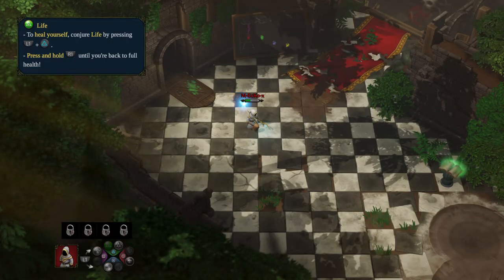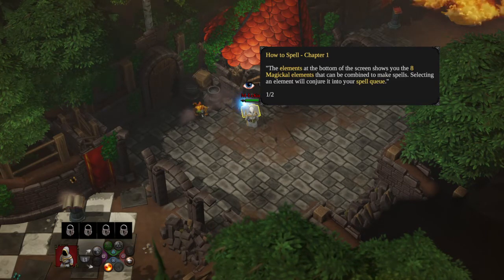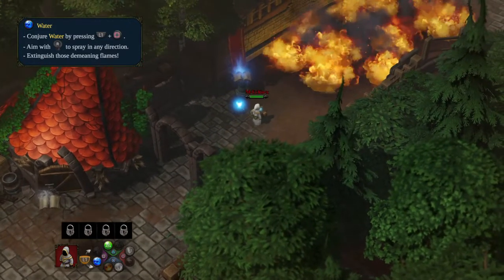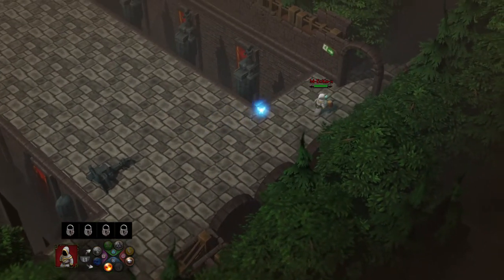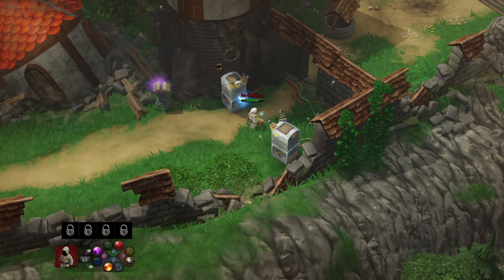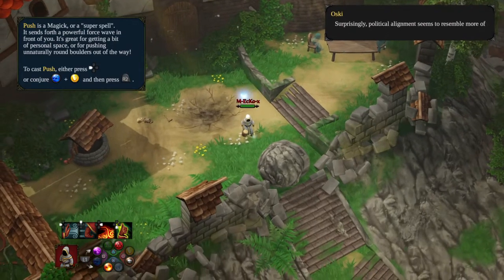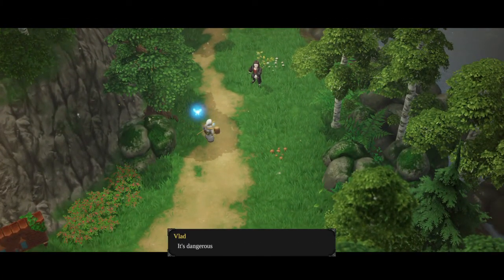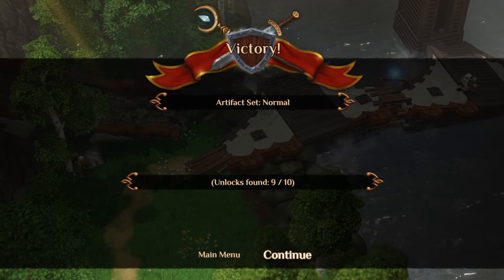MAGICKA® 2 : Ep 1 (The Basics)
My run-through of the basics of Magicka 2. It'll explain how to play and some of the magic use in the game. Come! Check it out!